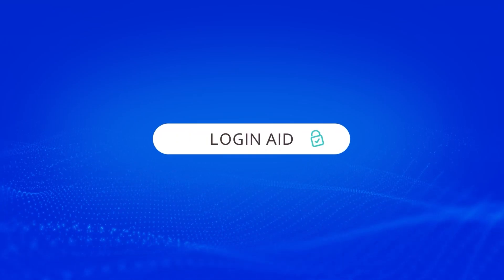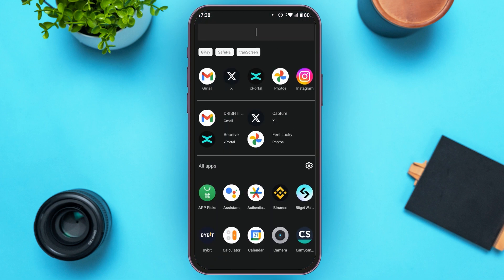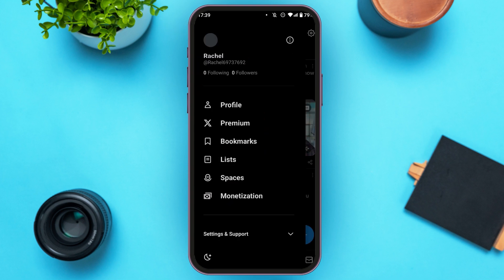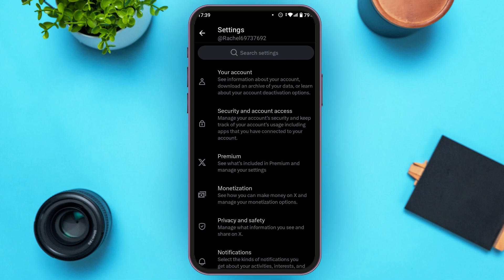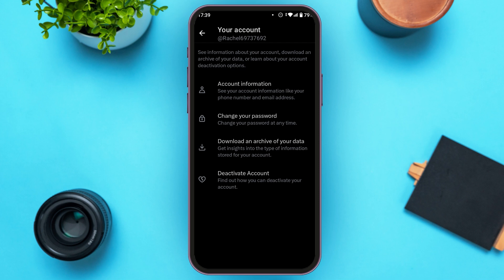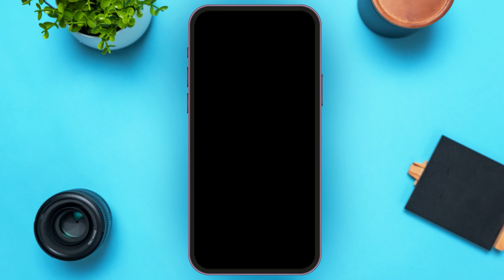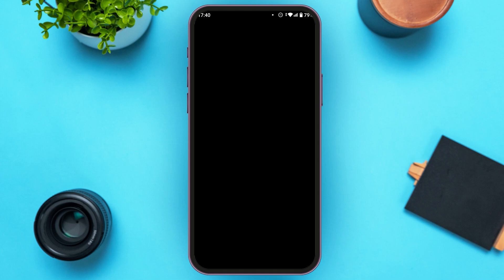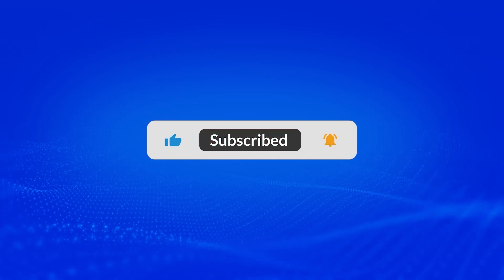How To Check Watch History On X(Twitter) 2024 | View Your Video Watch History On X App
In this video, you will learn how to check your watch history on X (formerly Twitter). We’ll guide you through the steps to access the videos you’ve previously watched on the platform, helping you keep track of your favorite content. Follow this simple guide to view your watch history on X.